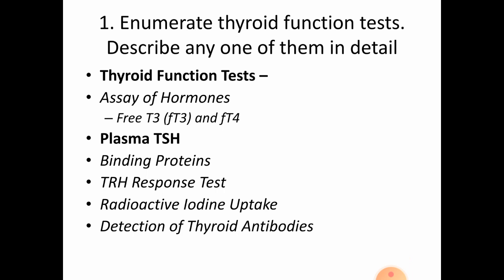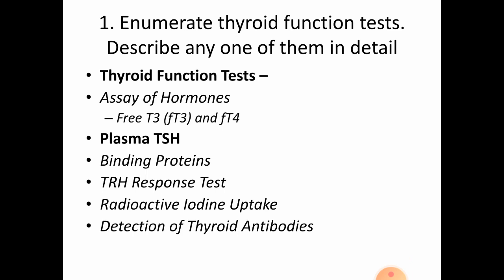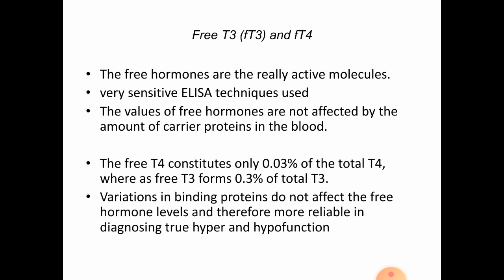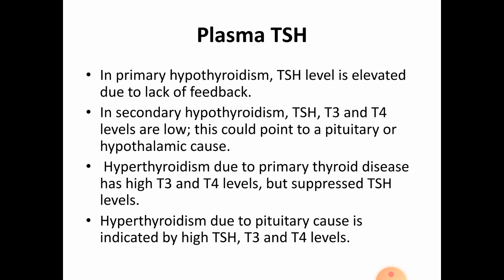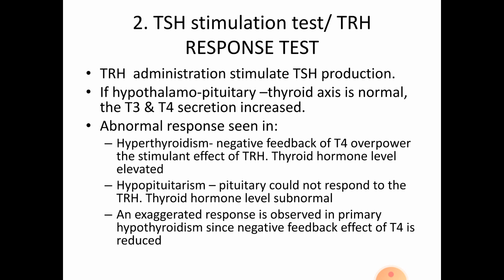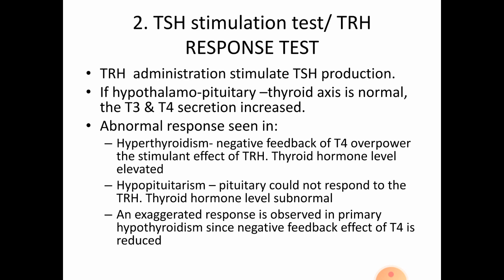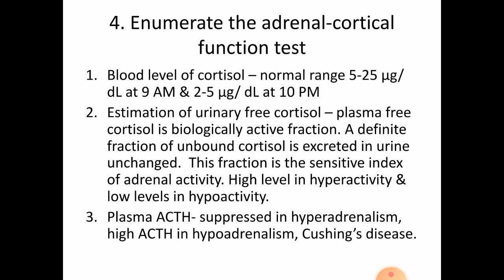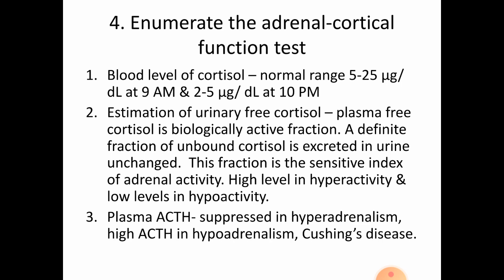TFT & Adrenal revision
Function Test